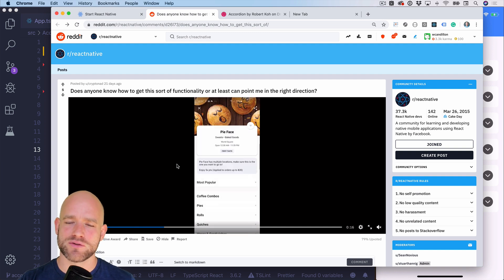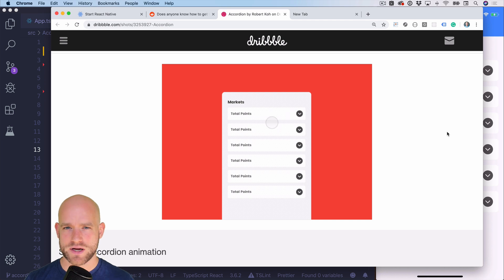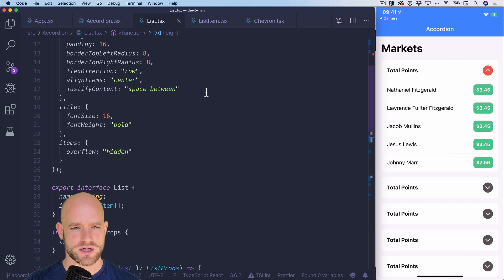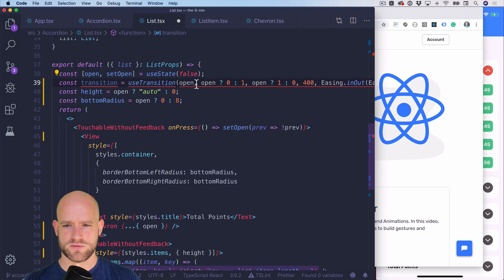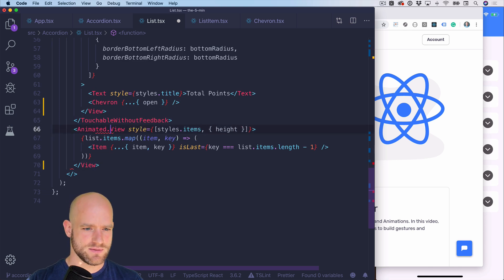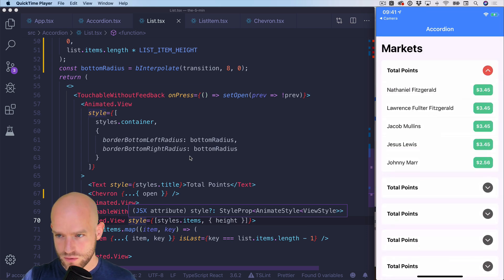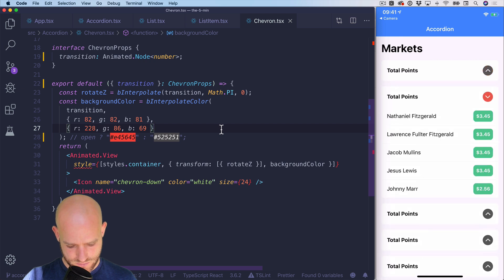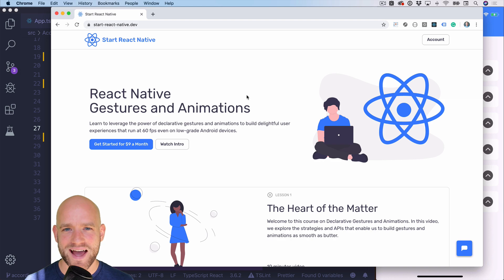The 5-minute React Native Accordion List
In this video, we implement an accordion list from this example Hope you'll enjoy it 🍿